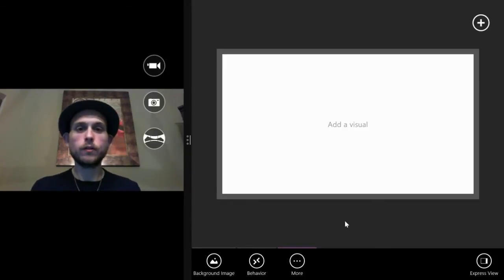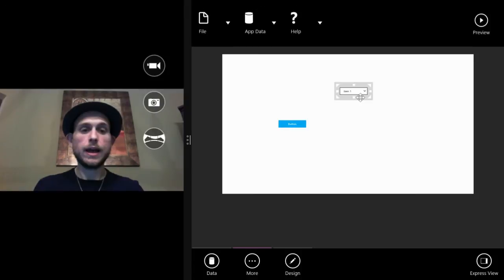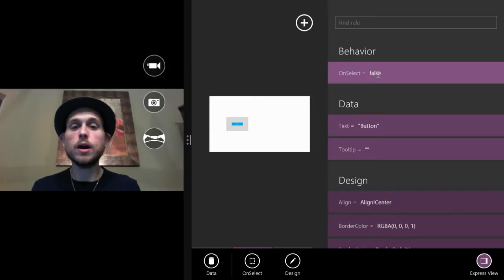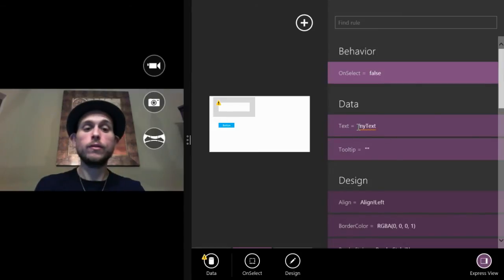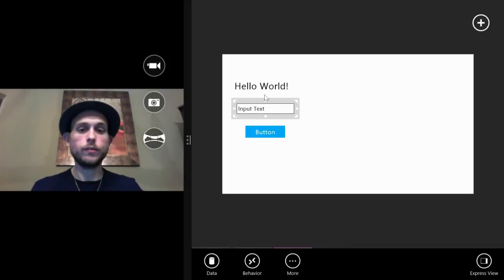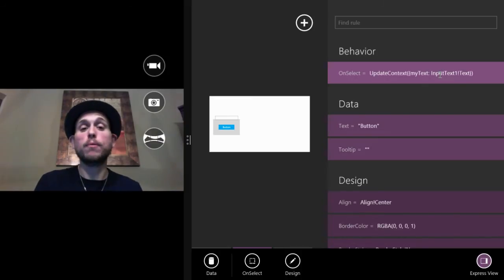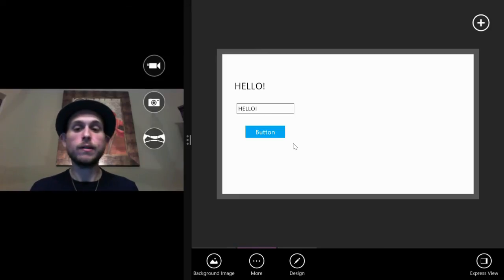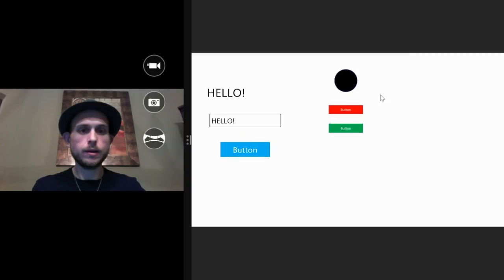Project Sienna Tutorial EP2: Rules, Contexts, Properties, and Behaviors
In episode 2 of our Project Sienna tutorial we dig in to some of the real nuts and bolts of Sienna apps: rules, contexts, properties, and behaviors. We'll learn how to change the properties of a visual by interacting with another visual.